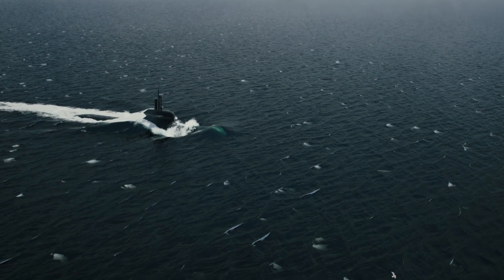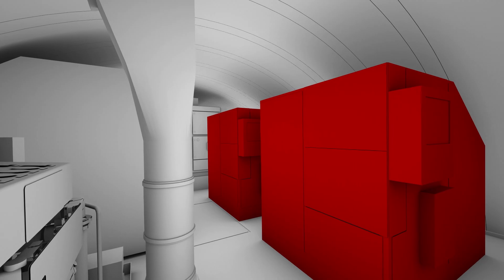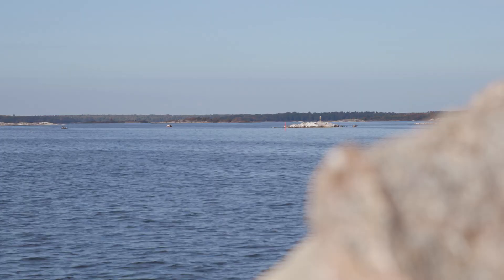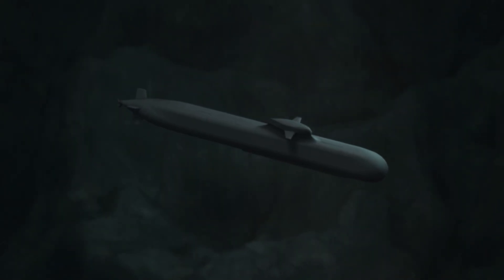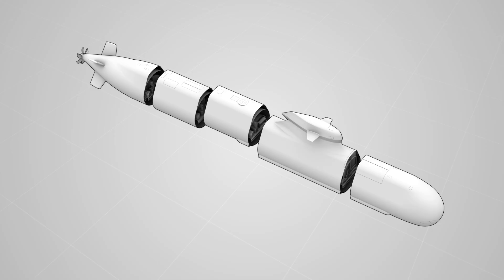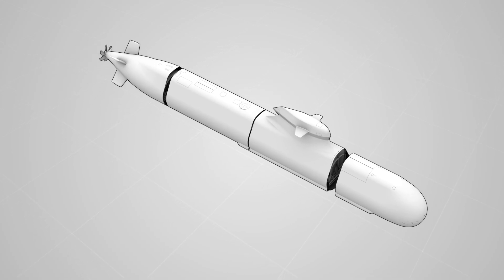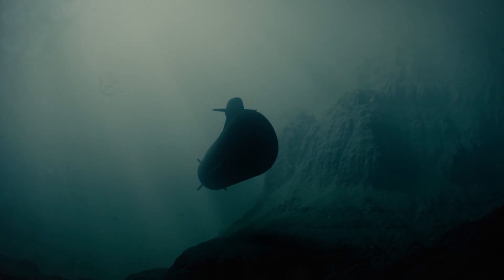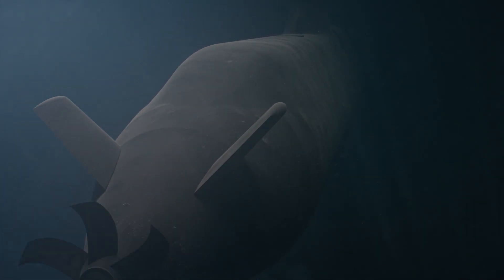Saab A26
Saab's A26 is the world’s most modern submarine program for the Swedish Navy. The A26 is a unique submarine with proven modular design, silent long-endurance submerged performance and excellent manoeuvrability in all waters.